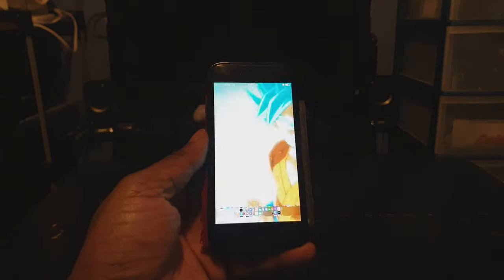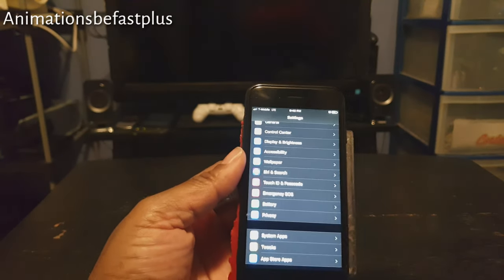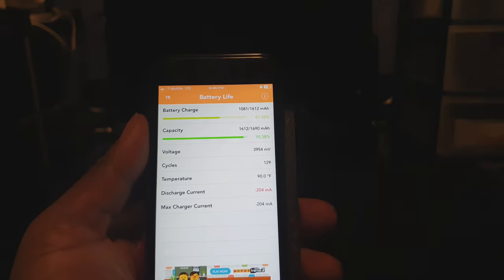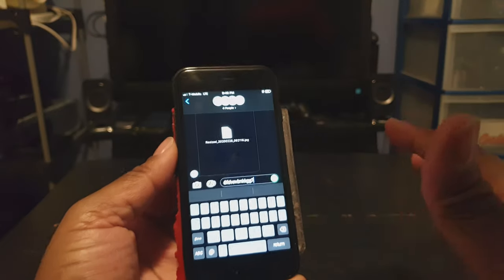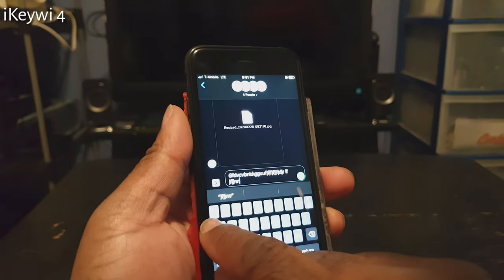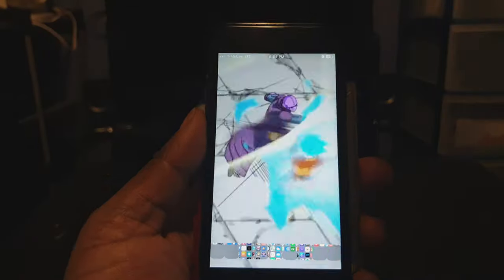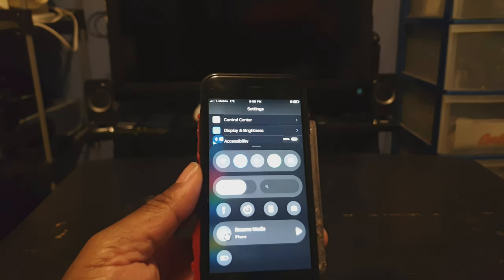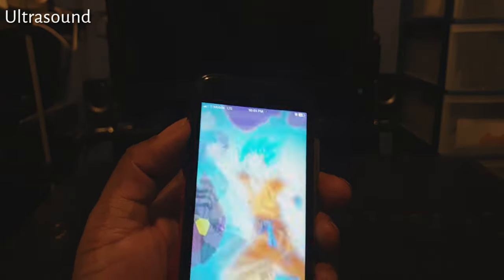Cydia tweaks for jailbroken iPhones iOS 13-13.3!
Finally, a video on tweaks that I'm using on my jailbroken iPhone 6s. Enjoy the video :-)